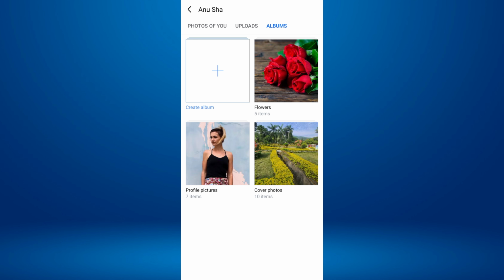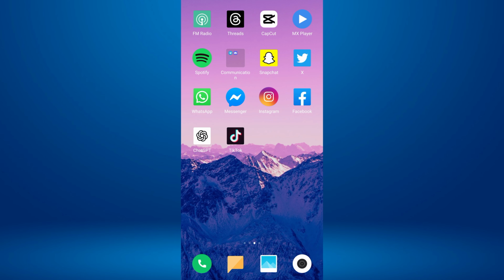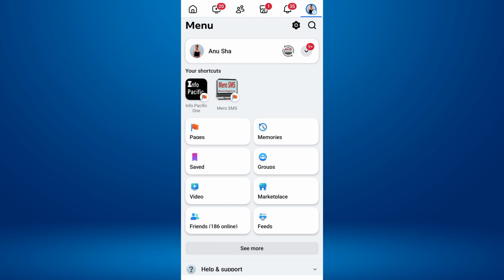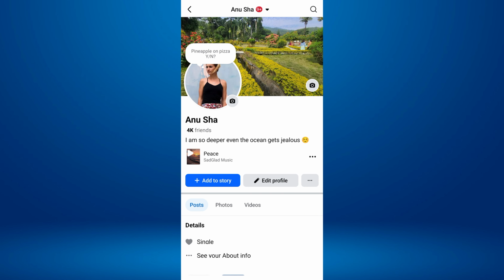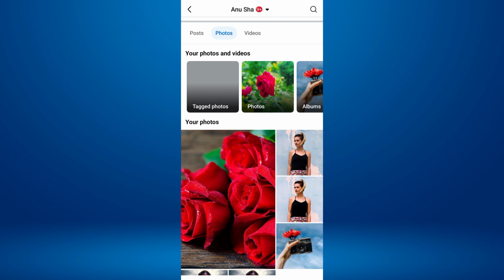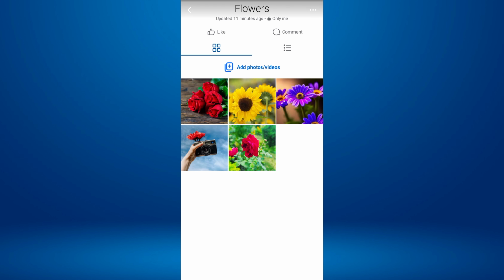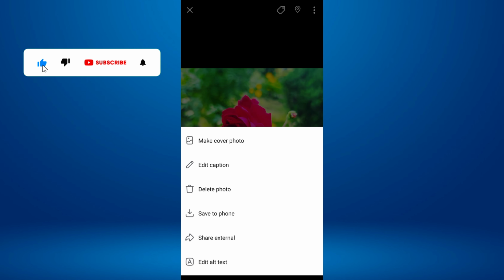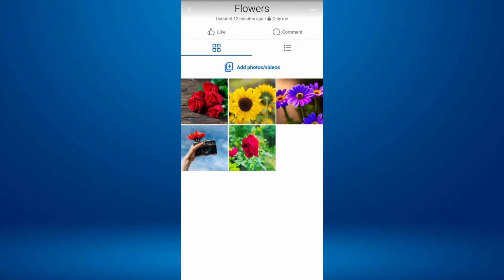How To Delete Photos From Facebook Album | Remove Pictures From Facebook Album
How To Delete Photos From Facebook Album | Remove Pictures In Facebook Album

Do you want to delete photos from Facebook album? You can remove pictures in Facebook album with just a few simple steps.

Deleting photos from a Facebook album means permanently removing specific pictures that you've previously uploaded to a particular album on your Facebook profile.

This can include personal photos, shared images, or old content you no longer wish to keep visible on your timeline or albums.

Removing unwanted or outdated photos helps keep your albums tidy and ensures your profile only showcases the content you want others to see.

Deleting photos from a Facebook album helps you manage your profile better, protect your privacy, and ensure your shared content reflects what you currently want others to see.

🔶STEPS🔶
To delete photos from a Facebook album,
1. Open the Facebook app on your mobile device.
2. Tap on your profile picture or the three horizontal lines menu.
3. Tap on your name to go to your profile.
4. Tap on the Photos below your profile picture and bio.
5. Under Photos, tap on albums to view your photo albums.
6. Find and tap on the album that contains the photo you want to delete.
7. Scroll through and find the photo you wish to remove.
8. Tap on the photo to open it in full screen.
9. Tap on the three-dot menu at the top right corner of the screen.
10. From the pop-up menu, tap on Delete photo.
11. A confirmation message will appear; tap Delete to confirm.

The selected photo will now be permanently removed from the album and your profile.

- - - - - - - Similar videos:- - - - - - - - -

This Video Includes:
○delete a photo from facebook album
○remove photos album from facebook